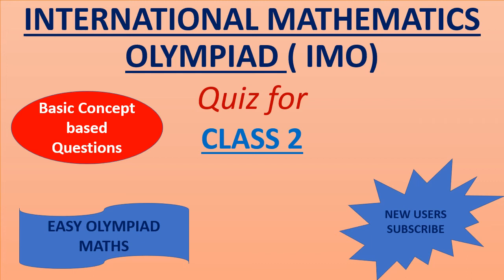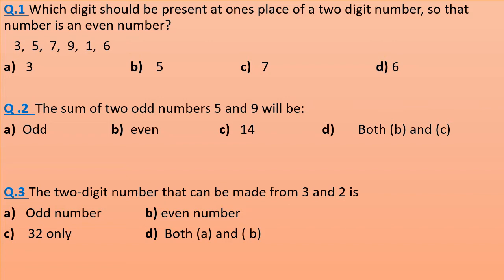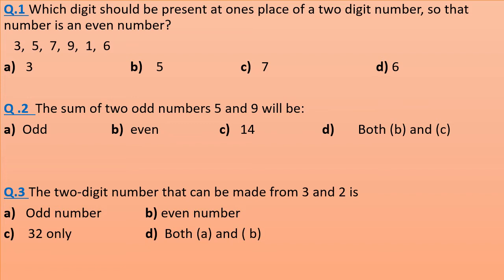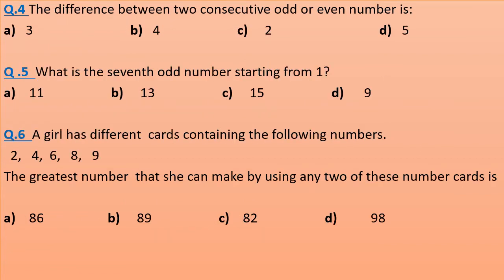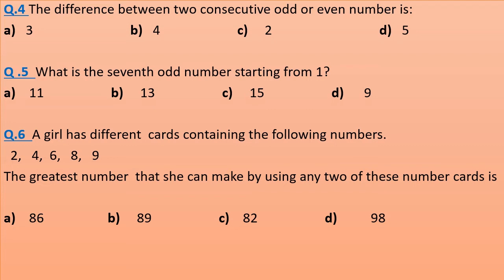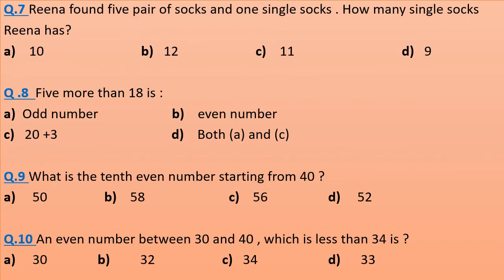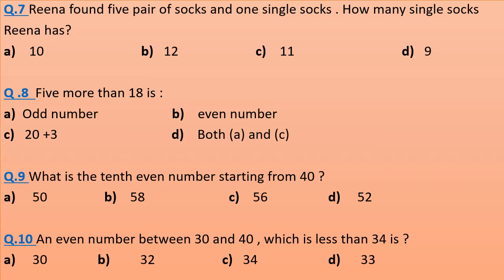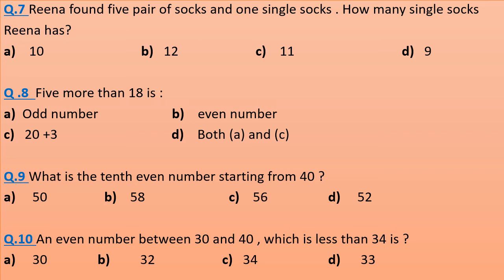IMO QUIZ FOR CLASS 2 # OLYMPIAD MATH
INTERNATIONAL MATHEMATICS OLYMPIAD # CLASS 2 # QUIZ # CONCEPT BASED # MAKE YOUR CONCEPTS STRONG